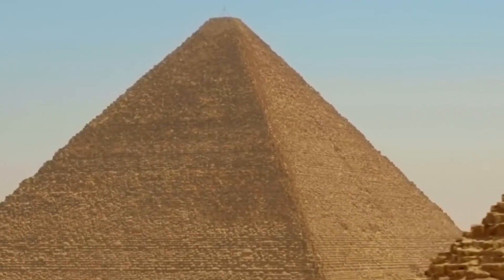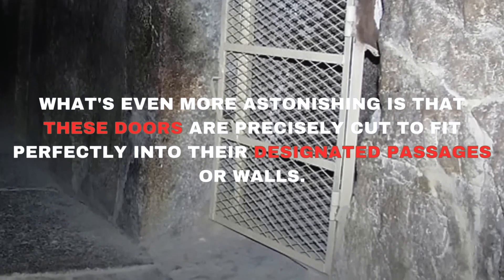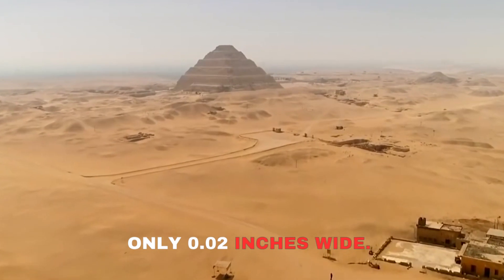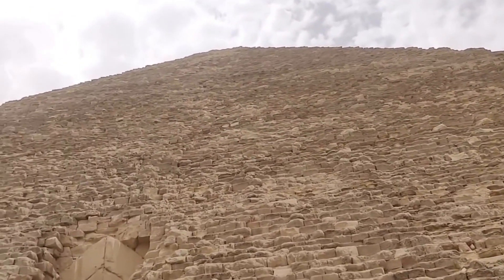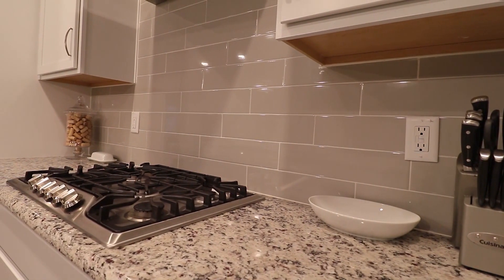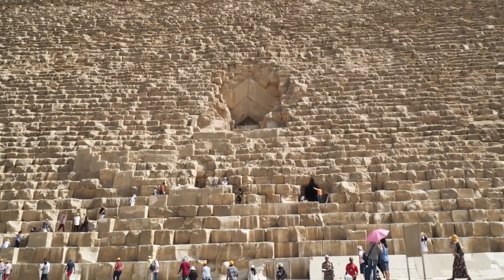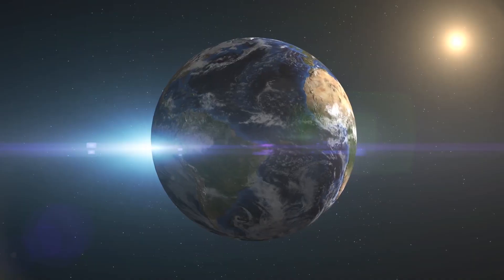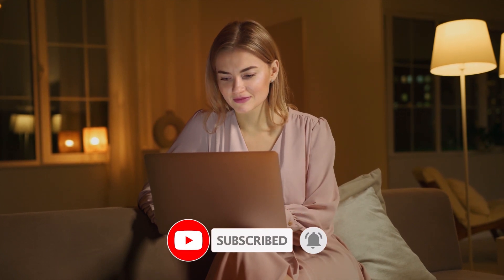5 Reasons Why The Egyptian Pyramids Scare Scientists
A thrilling adventure into the amazing world of science, technology, and the universe, as we uncover captivating mysteries.